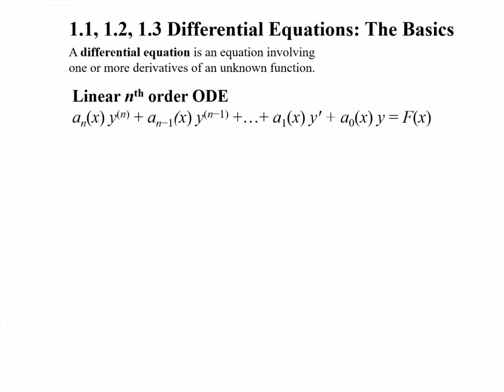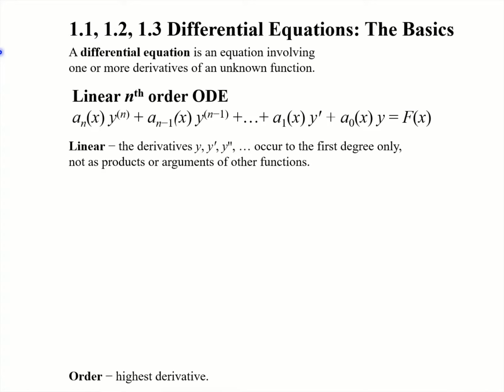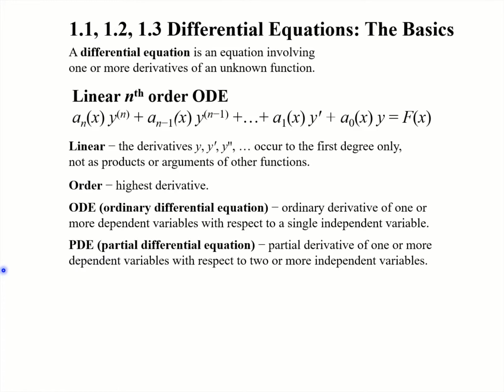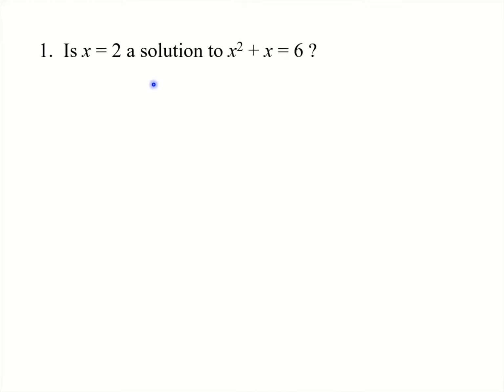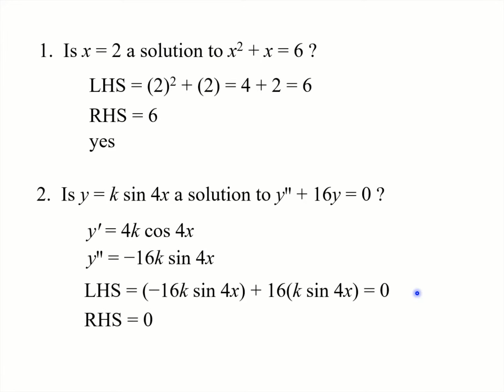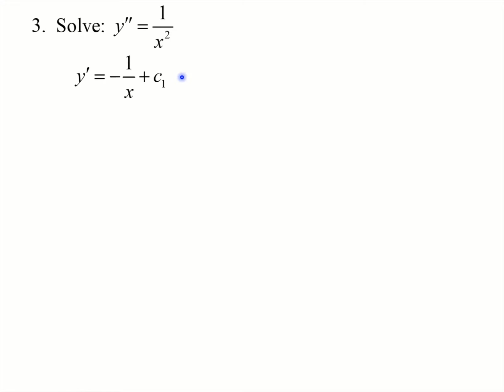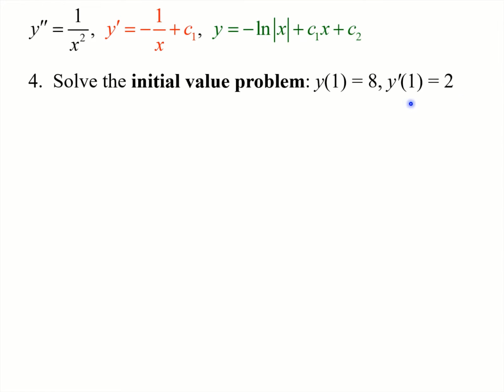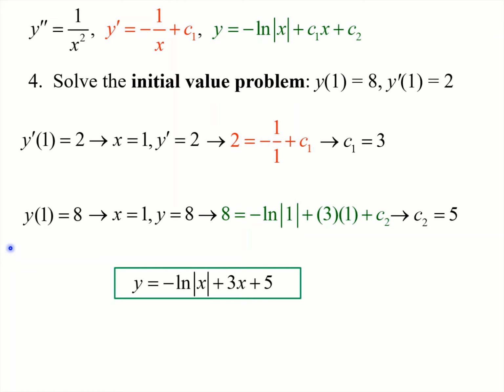287 Lecture 26 1.1 & 1.2 & 1.3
Differential Equations:  The Basics